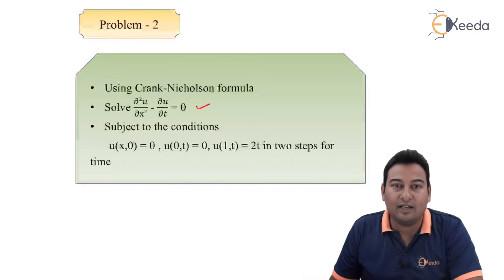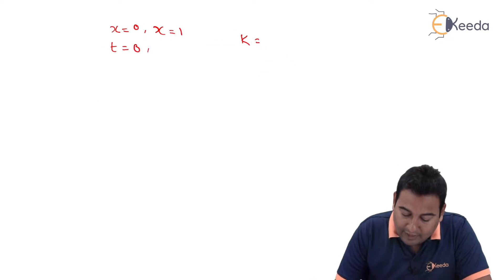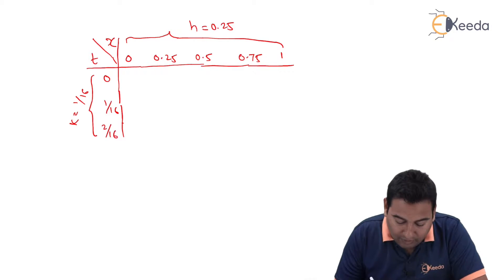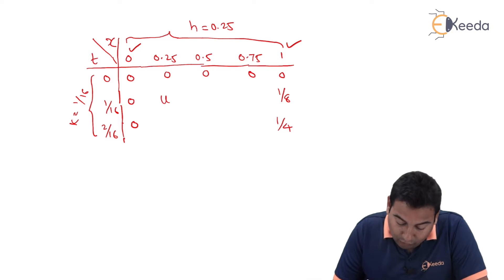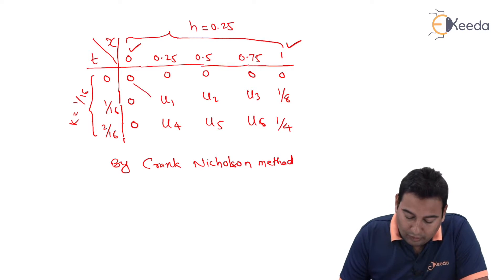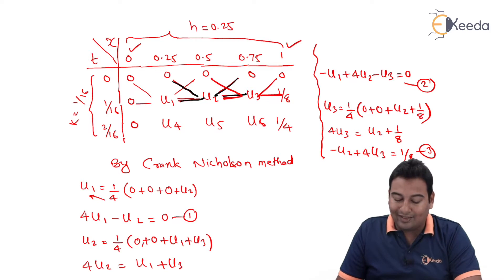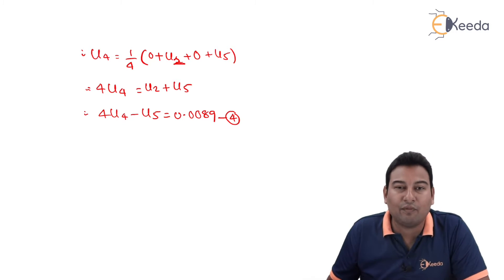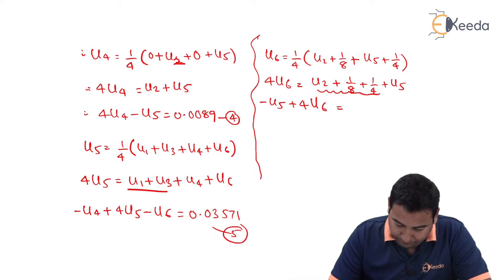Crank Nicolson Method - Problem 2 - Partial Differential Equation - Engineering Mathematics 3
Video Name - Crank Nicolson Method - Problem 2

Chapter - Partial Differential Equation

Happy Learning